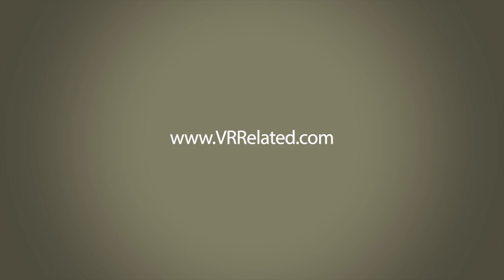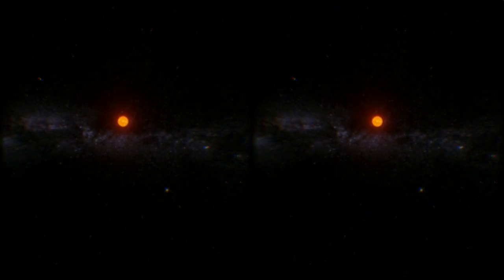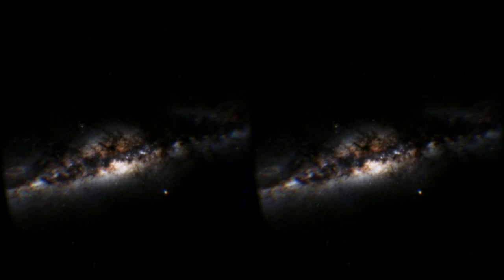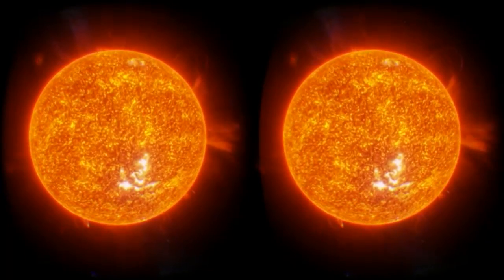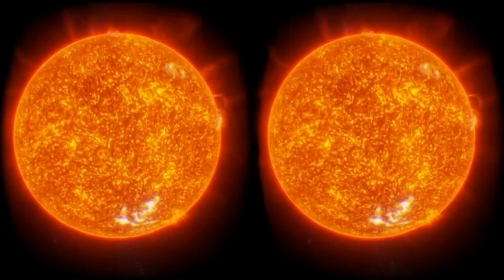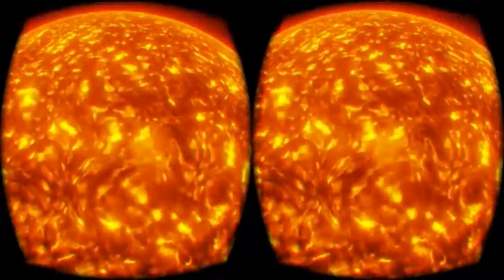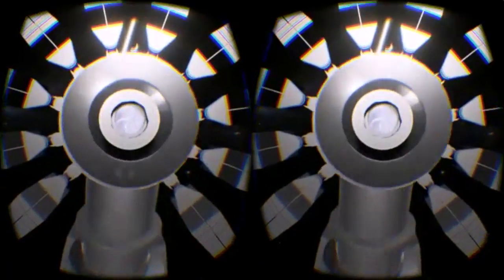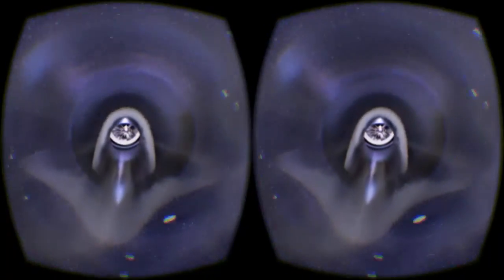Pitching Product Design In Virtual Reality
We thought we would take a look at Fusion Reactor, a Virtual Reality experience that takes you on  trip inside a Fusion Reactor.

NVIDIA GTX 970 / AMD 290 equivalent or greater
Intel i5-4590 processor equivalent or greater
8GB+ RAM
Compatible HDMI 1.3 video output
2 USB 3.0 ports
Windows 7 SP1 or newer